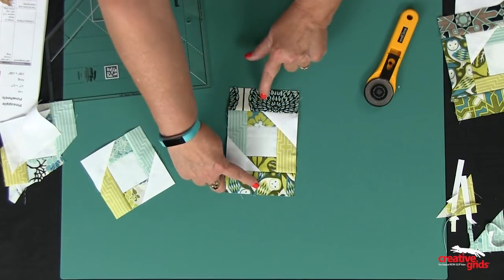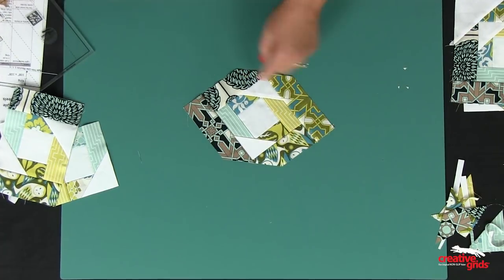Creative Grids® Quick Tip - Beyond the Pineapple